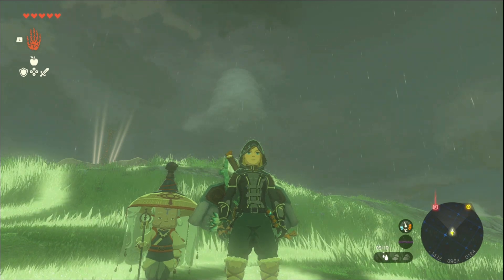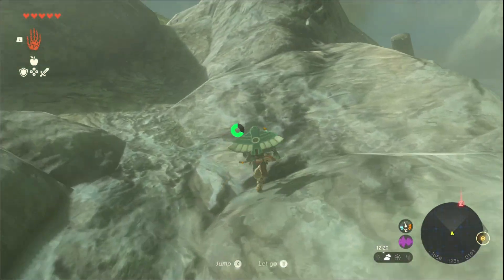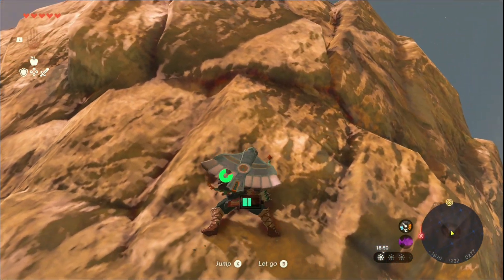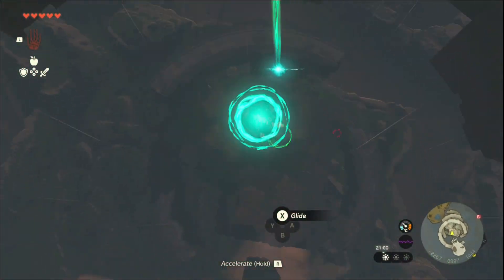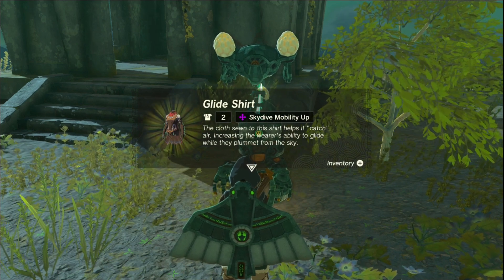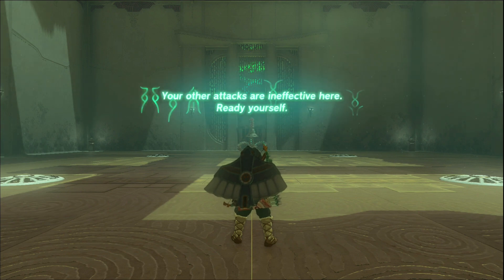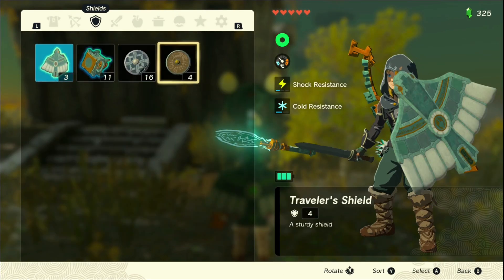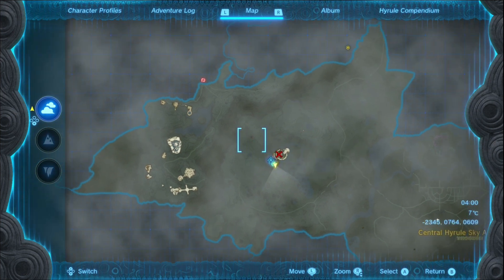Let's Play TLoZ: Tears Of The Kingdom | Part 10 - Courage Island | Blind Gameplay Walkthrough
In Part 10 of this blind TLoZ: Tears Of The Kingdom gameplay walkthrough on the Nintendo Switch we go skydiving to try and beat a very fast time.

Description:

The Legend of Zelda: Tears of the Kingdom is a 2023 action-adventure game developed and published by Nintendo for the Nintendo Switch. A sequel to The Legend of Zelda: Breath of the Wild (2017), Tears of the Kingdom retains many aspects of its predecessor, including the open world environment of Hyrule, which has been expanded to allow for more vertical exploration. Link, the protagonist of Tears of the Kingdom, is joined by Zelda and is opposed by a malevolent force that seeks to destroy Hyrule.

Tears of the Kingdom was conceived after ideas for Breath of the Wild downloadable content (DLC) had exceeded its scope. Its development was led by Nintendo's Entertainment Planning & Development (EPD) division, with Breath of the Wild director Hidemaro Fujibayashi and producer Eiji Aonuma reprising their roles. A teaser for the game was shown at E3 2019 with a full reveal at E3 2021. Tears of the Kingdom was initially planned for release in 2022 before being delayed to May 2023. Upon release, the game received universal acclaim from critics, with praise directed to the game's expansion of its open world setting and the use of new features to encourage player exploration and experimentation.

Development of Tears of the Kingdom started in 2017 after its predecessor Breath of the Wild was completed. Tears of the Kingdom was announced at E3 2019 as a sequel to Breath of the Wild. At E3 2021, Nintendo debuted a trailer revealing gameplay, story elements and a 2022 release window, but Nintendo later changed the release window to Q2 2023. More information was revealed in the Nintendo Direct presentation held in September 2022, including the title Tears of the Kingdom and a release date of May 12, 2023, and another Nintendo Direct in February 2023 teased more gameplay elements.

Tears of the Kingdom received "universal acclaim", according to review aggregator Metacritic, based on an average score of 96 out of 100, across 83 reviews from critics. It is the all-time highest-rated game on review aggregator OpenCritic, with 100% of its critics recommending the game.